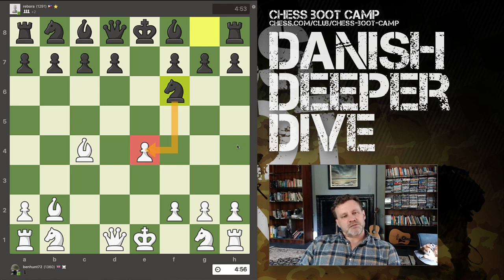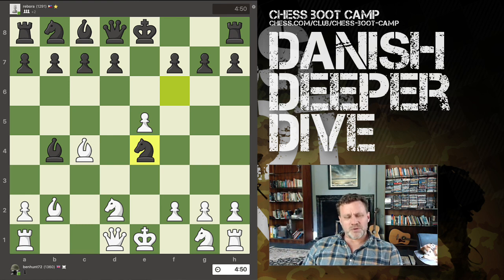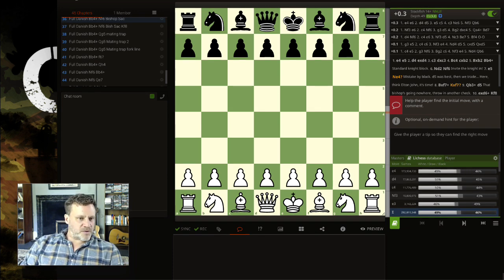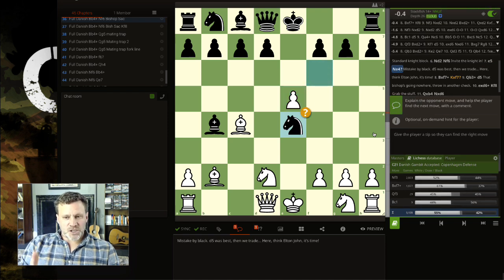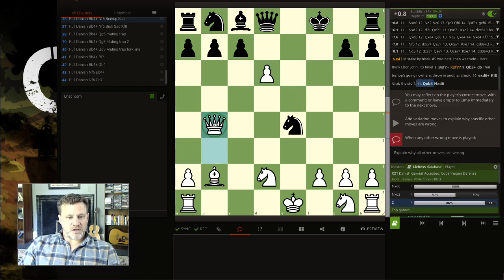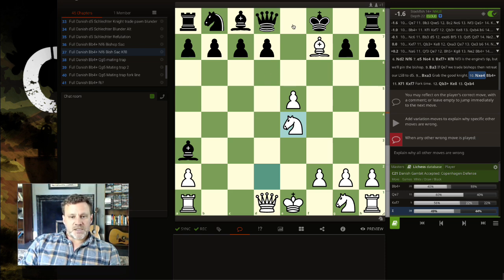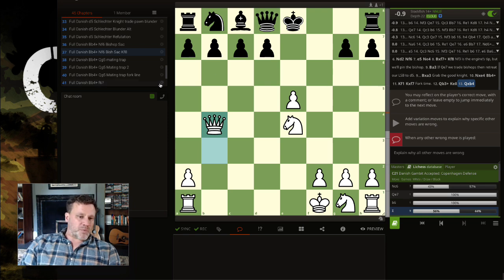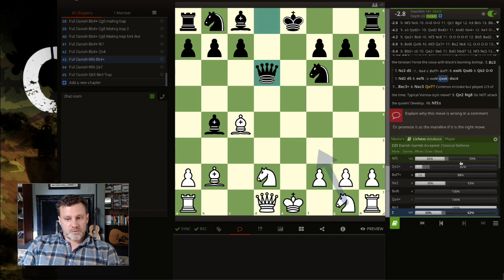Danish Deeper Dive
After a painful and sudden defeat reveals gaps in my Danish Gambit understanding, I do a deeper dive into my study, focusing on a certain pattern, and reinforce a couple of very important concepts.